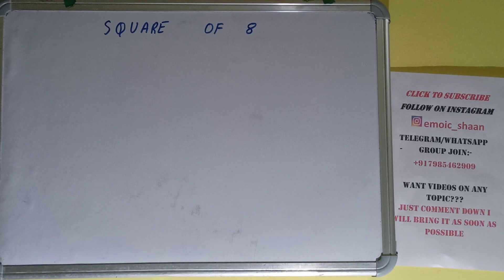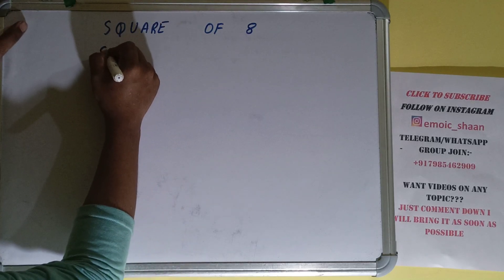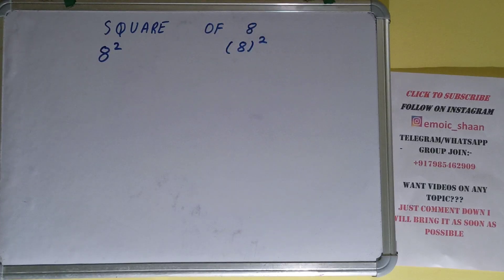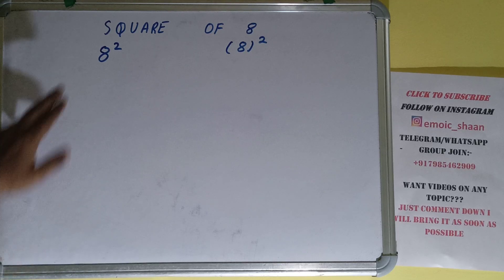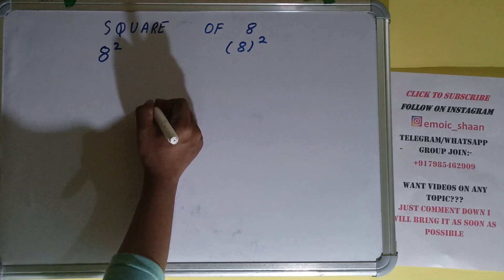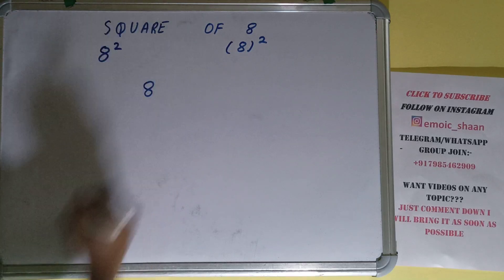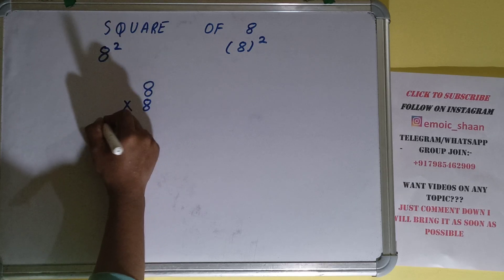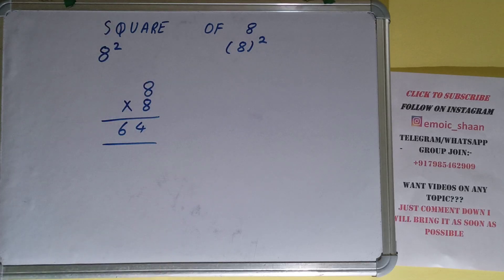Square of 8